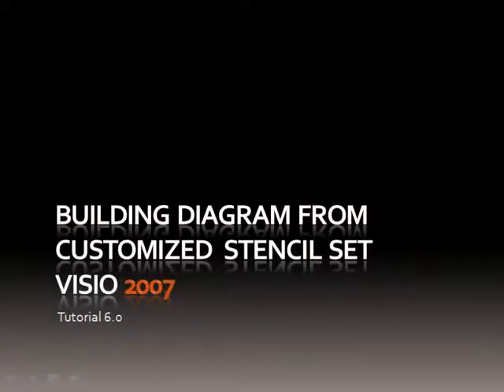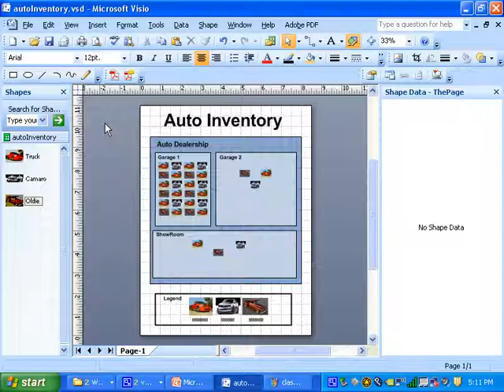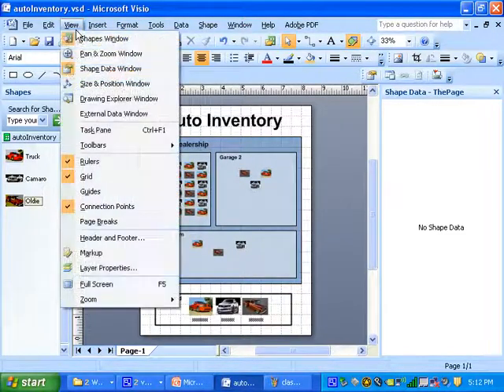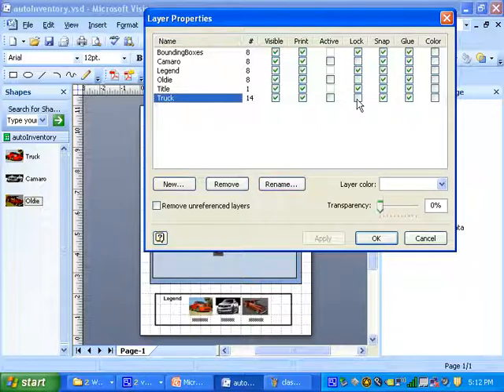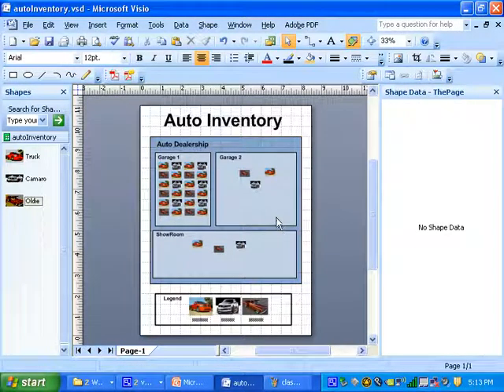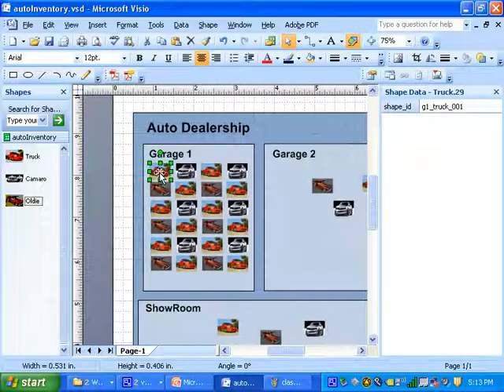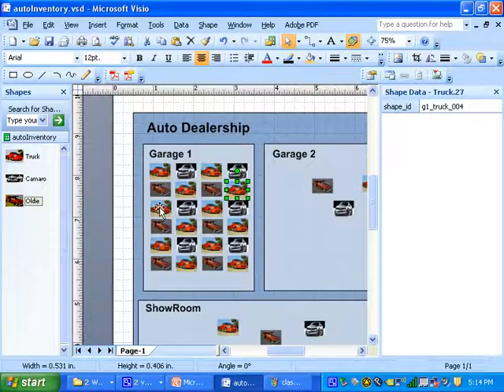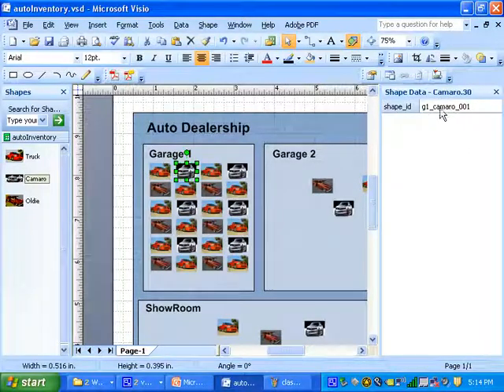Tutorial 6.4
This Tutorial will take work done in previous tutorials and apply to building a new diagram to be used for data linking objectives in Microsoft Visio Professional 2007 or later.